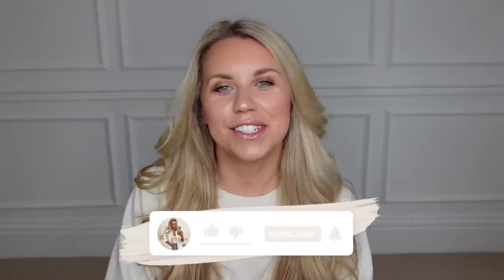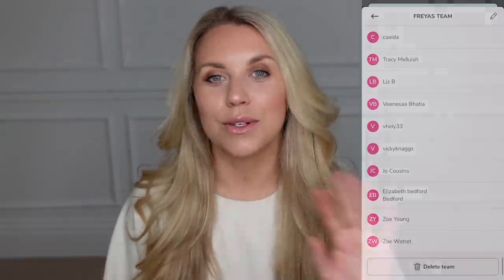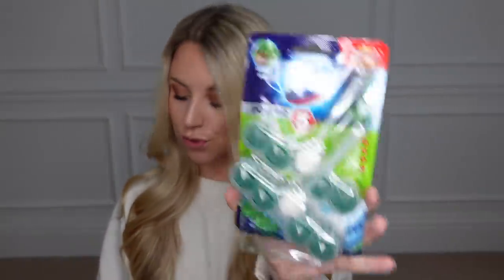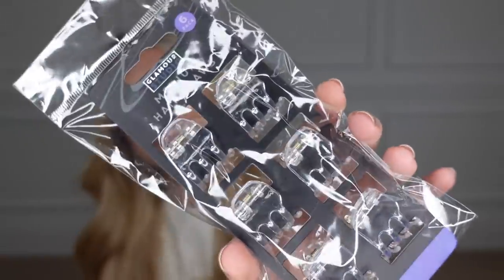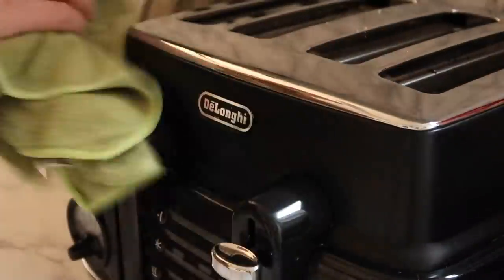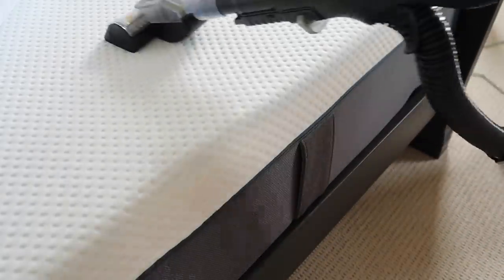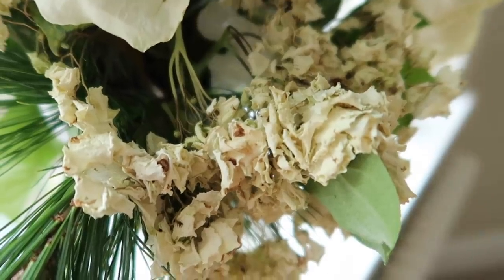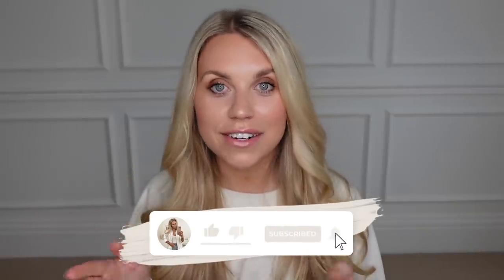NEW YEAR CLEAN & ORGANISE THE HOUSE WITH ME | ULTIMATE YEARLY CLEANING CHECKLIST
*Once you've applied a discount at checkout, it will automatically apply free delivery to your next two orders.

Existing Customer Code
(Valid 5th Jan- 19th Jan)